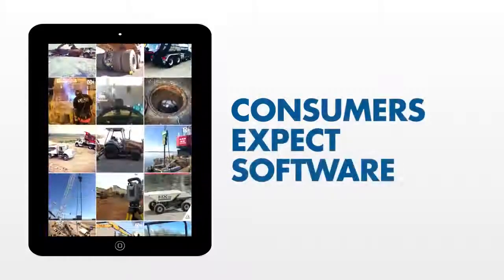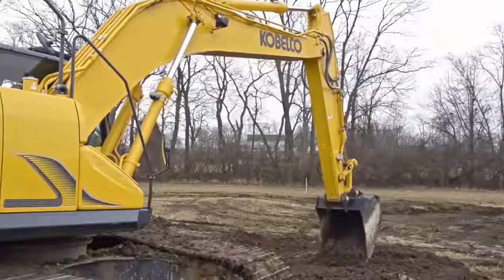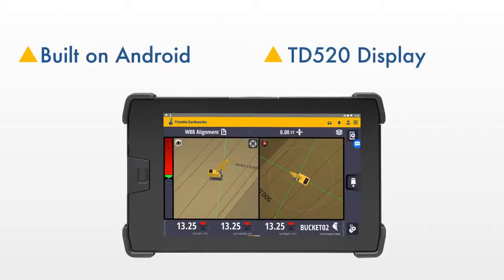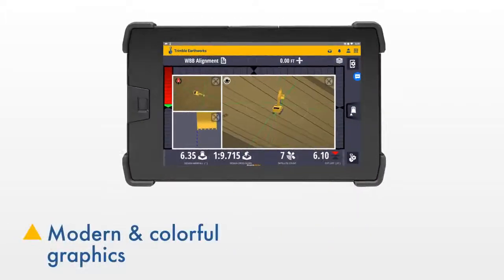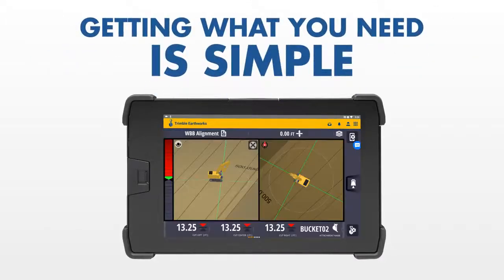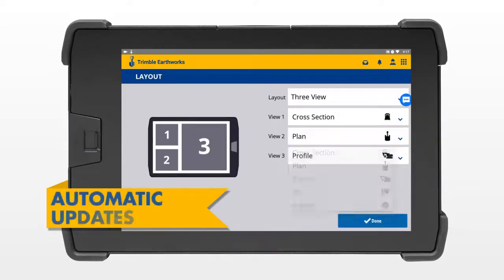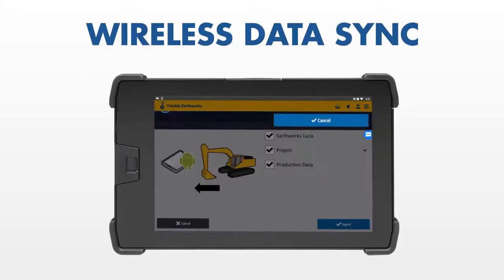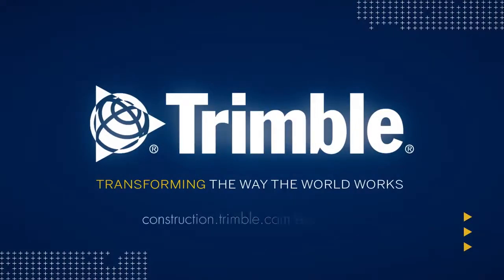Trimble Earthworks new generation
De nieuwe generatie voor machinebesturing komt eraan! Hier alvast een voorproefje!